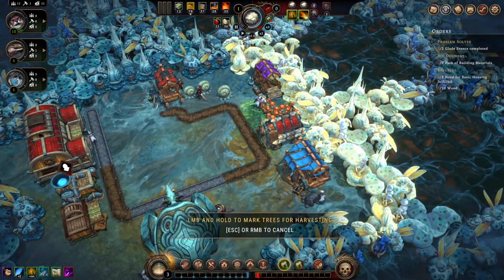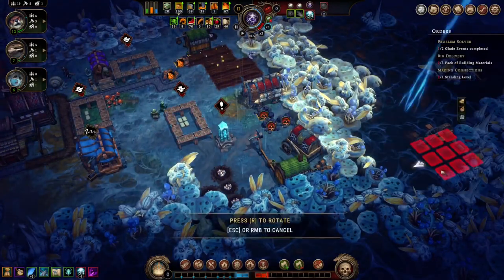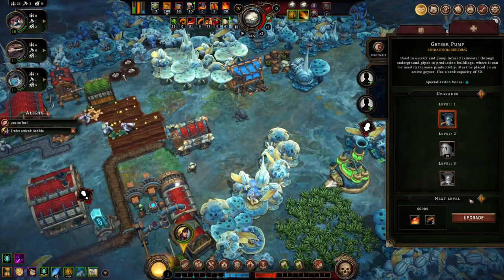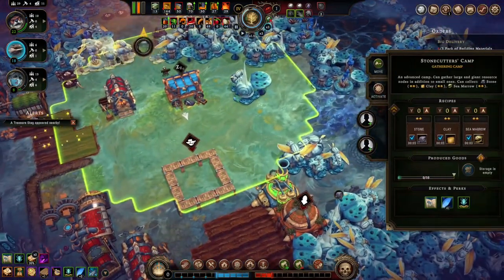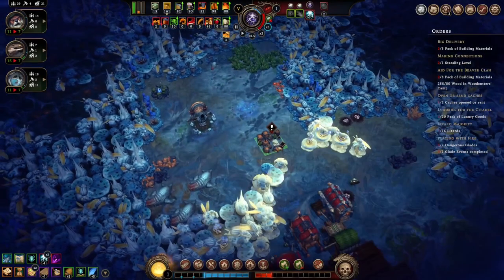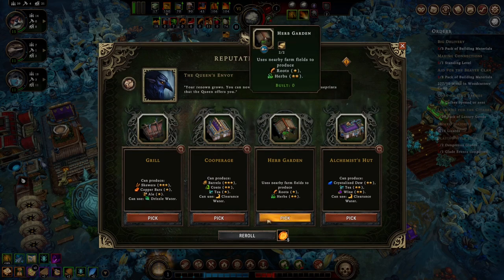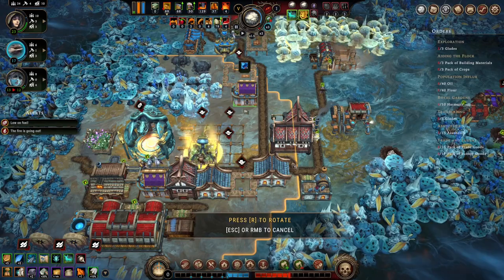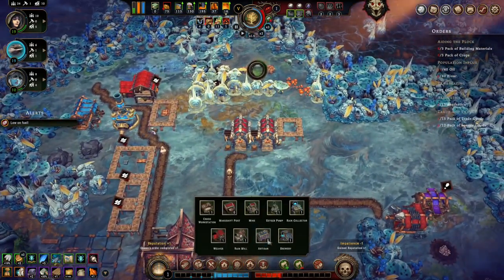extralife Eric Plays Against the Storm Ep 54 - Lead Cycle 04 - Timberhurt and Foxden